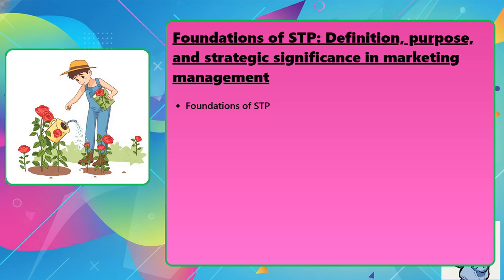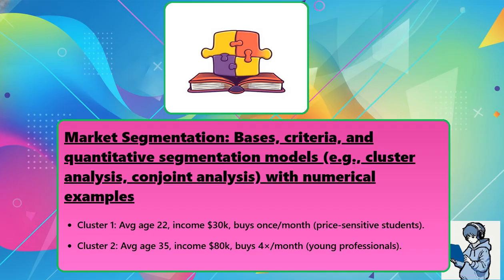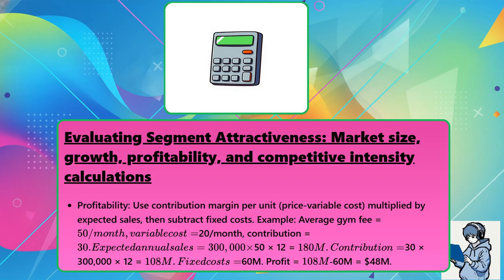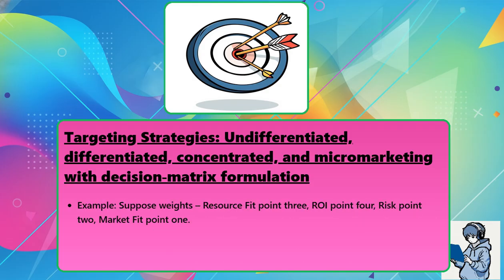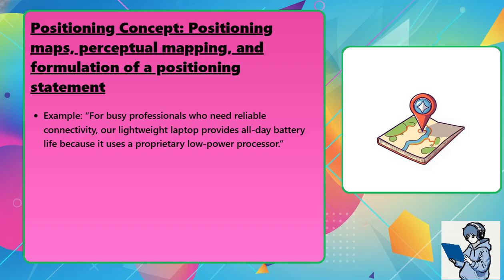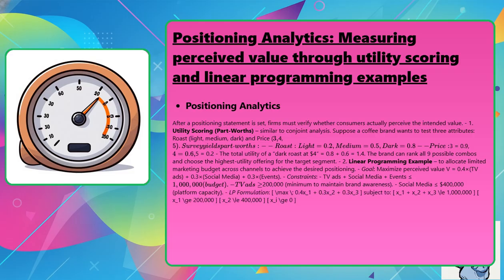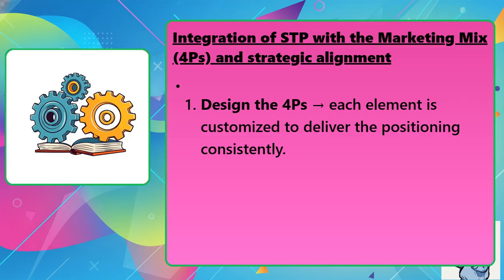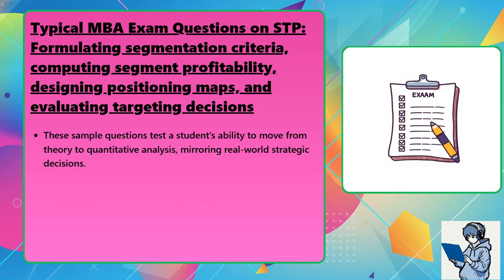[40] STP Framework Segmentation, Targeting, and Positioning (Marketing Management) For MBA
Master STP Framework Segmentation, Targeting, and Positioning (Marketing Management) For MBA in Minutes! | Complete Educational Breakdown

        In this video, we provide a detailed explanation of STP Framework Segmentation, Targeting, and Positioning (Marketing Management) For MBA.

        What you will learn:
        ✅ Step-by-step breakdown of STP Framework Segmentation, Targeting, and Positioning (Marketing Management) For MBA

detailed_explanation_on_stp_framework_segmentation,_targeting,_and_positioning_
deep_explanation_of_stp_framework_segmentation,_targeting,_and_positioning_